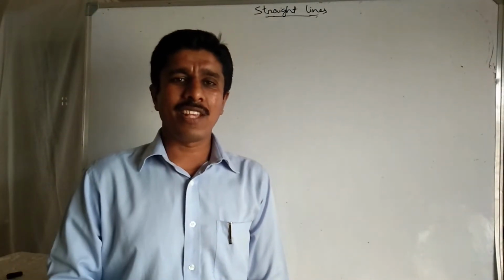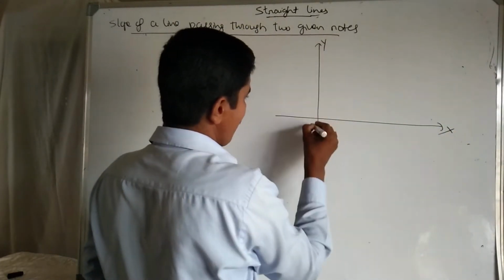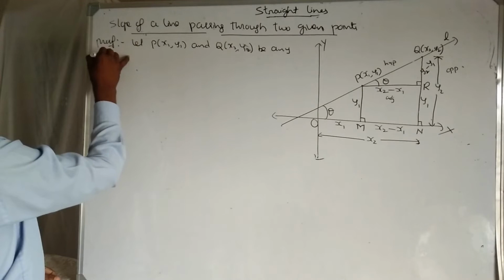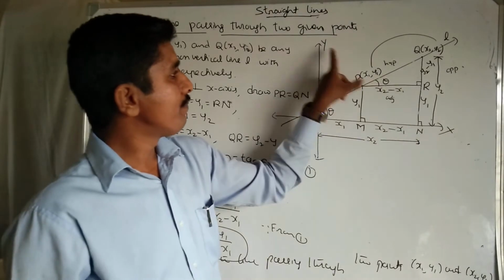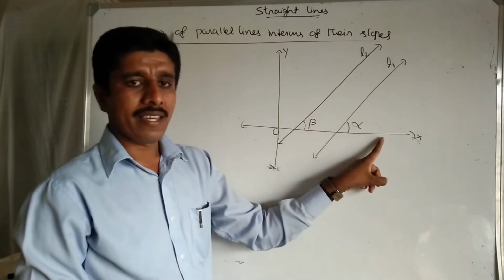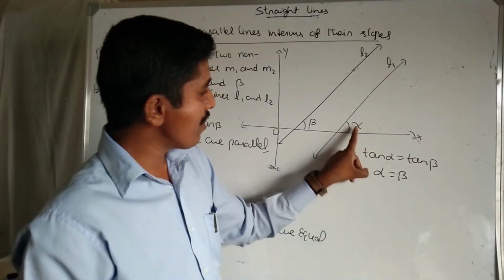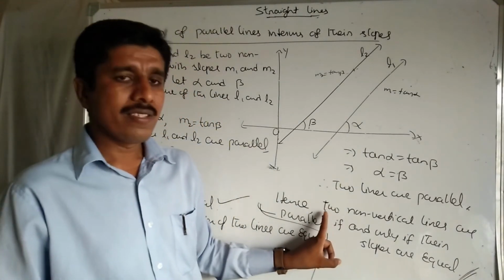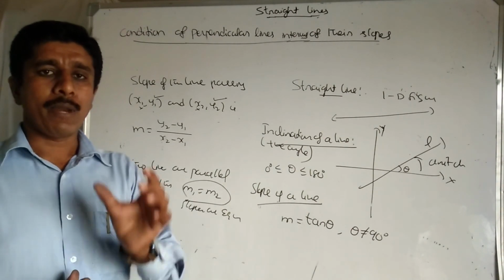Straight lines - 3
Slope and condition for parallel lines